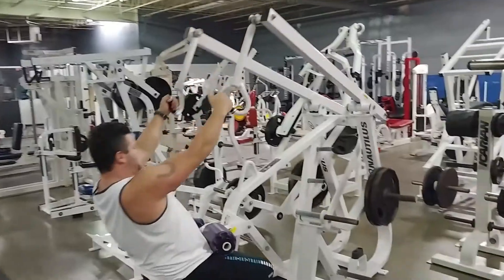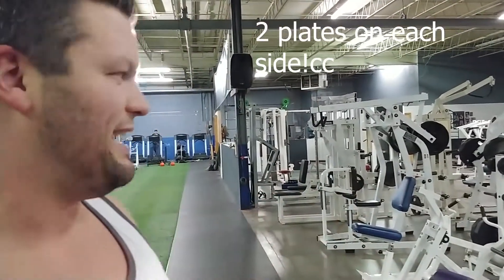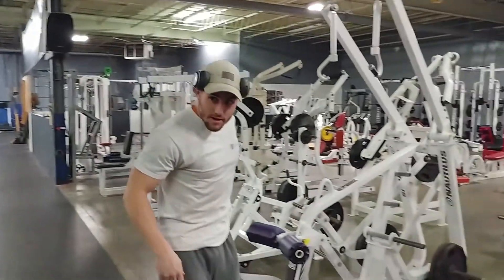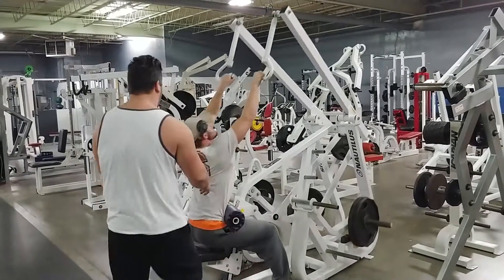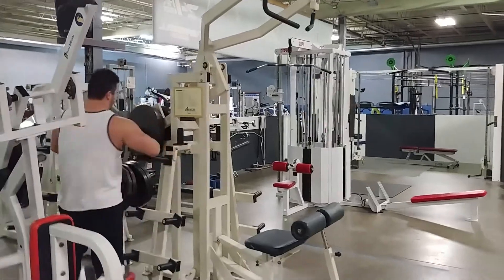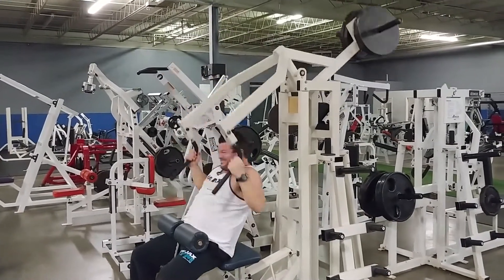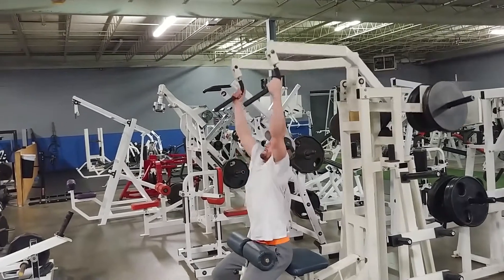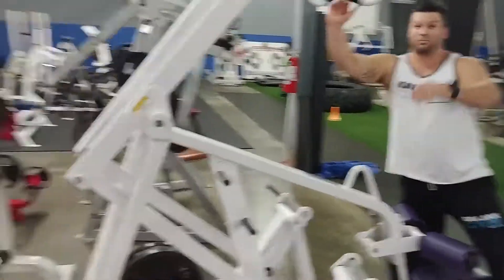Avenger Pulldown vs' Nautilus Explode Pulldown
We put these two machines to the test at kaijax gym to see the weight variance and the Avenger pulldown is a much heavier pulling machine than the Nautilus is explode